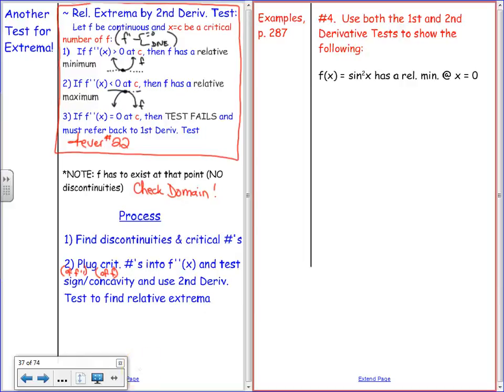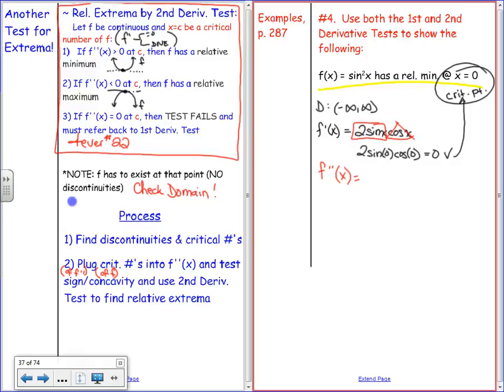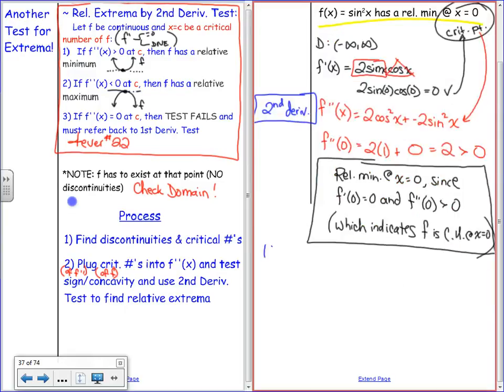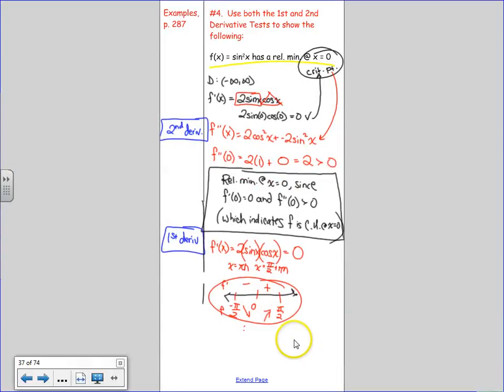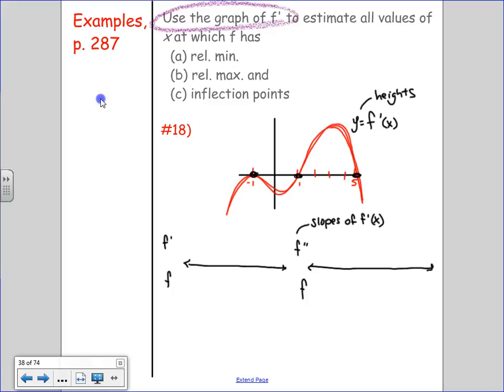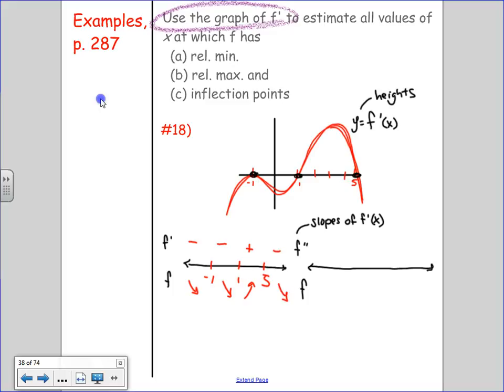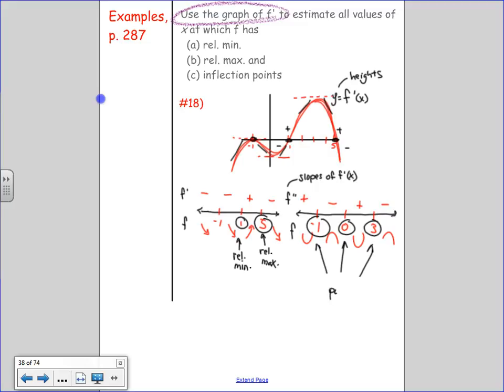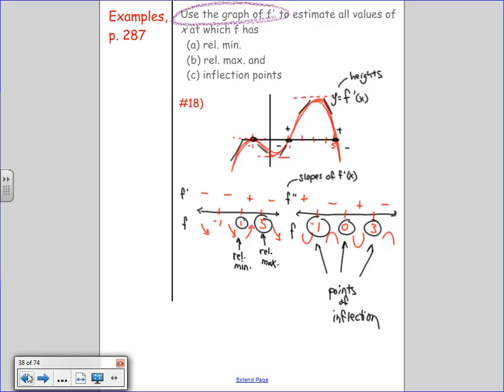Calc AB 05 02 Notes day 2